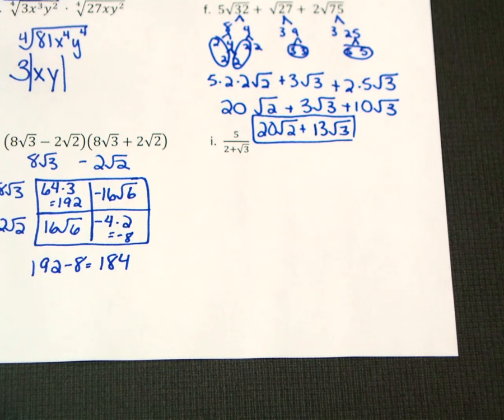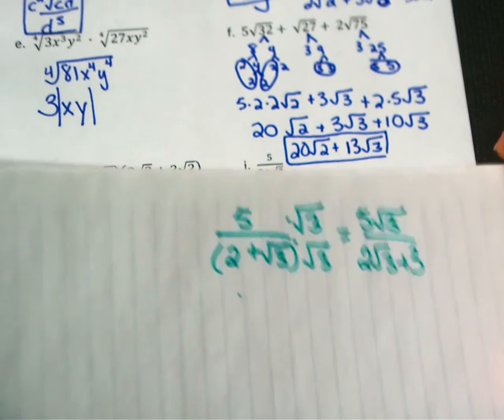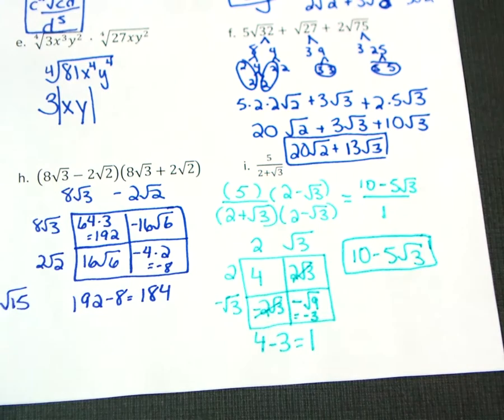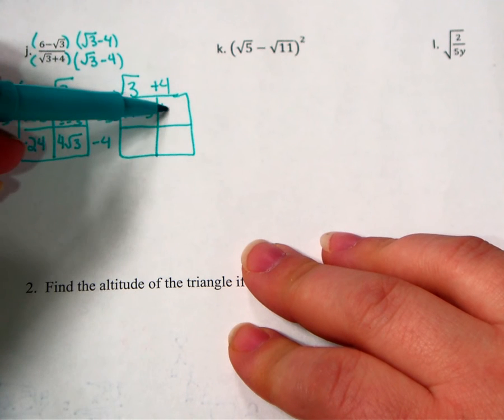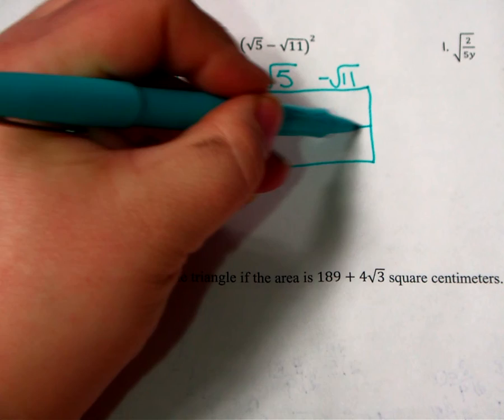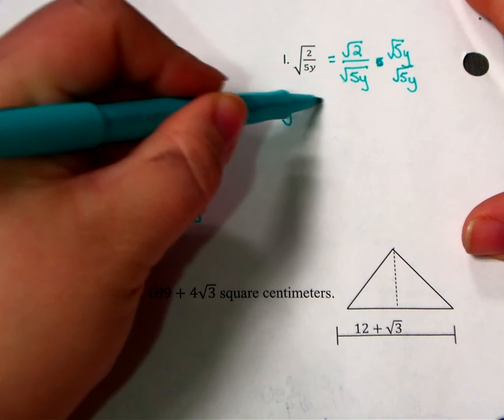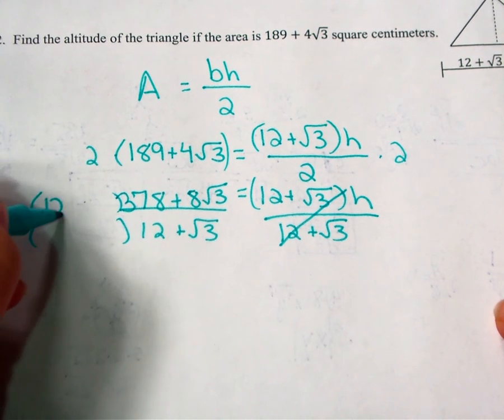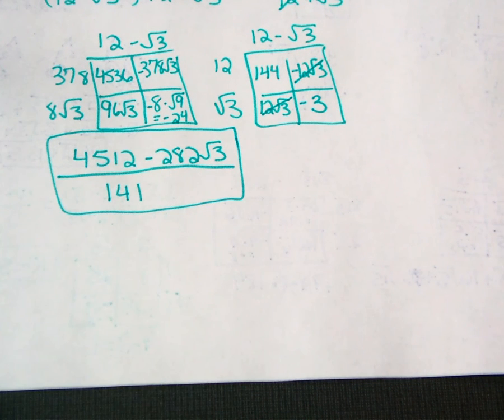6.5 Day 2